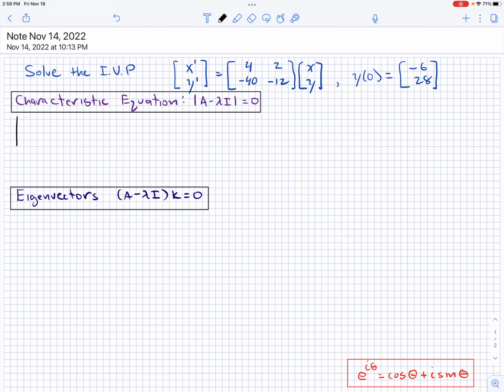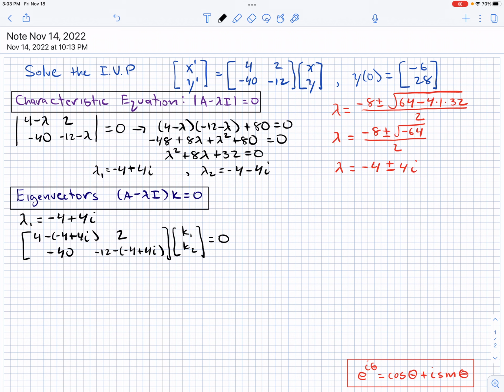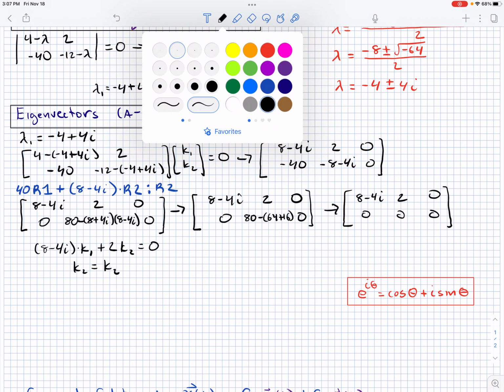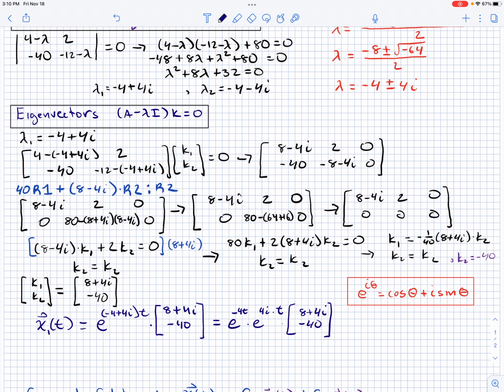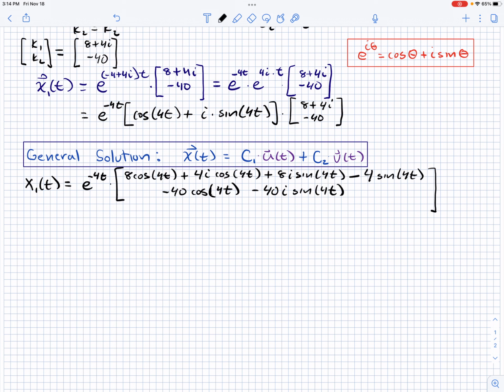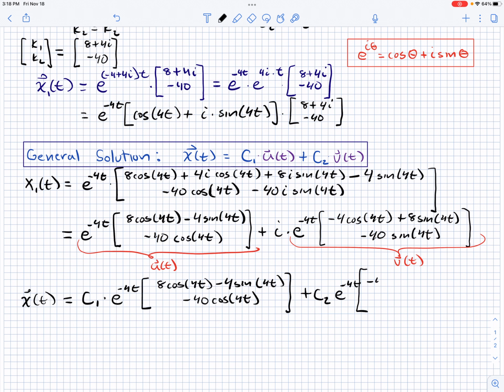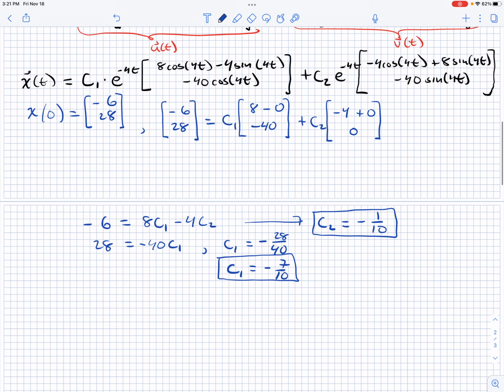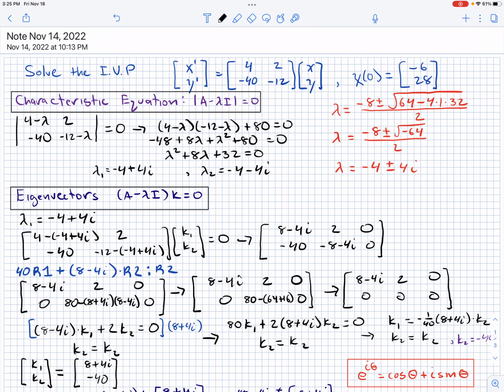Complex Eigenvalues, System of DE Example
Note: For the v(t) solution, it should be 4cos(4t)+8sin(4t) in the first row.